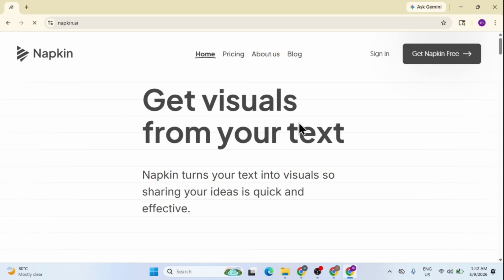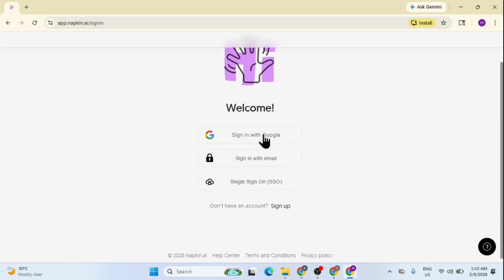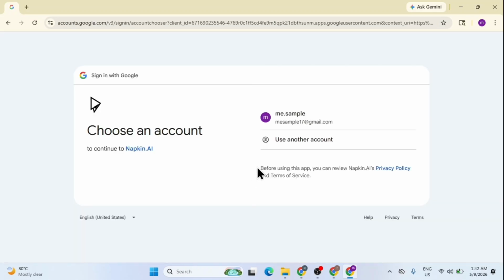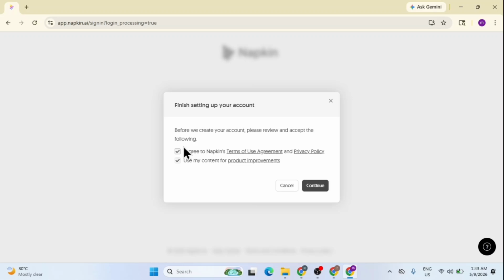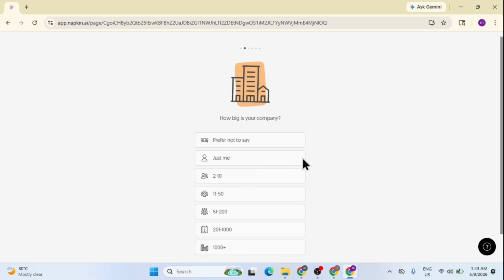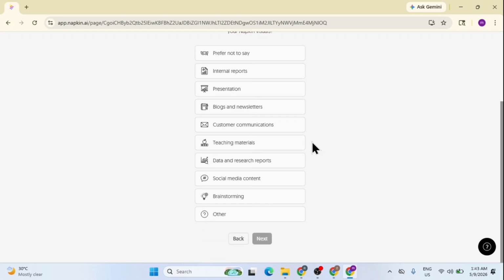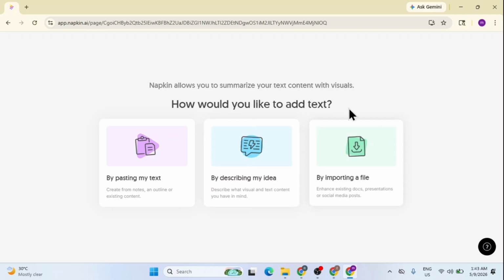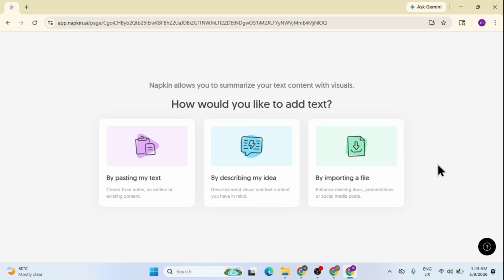How to Sign Up for Napkin AI - Quick Tutorial